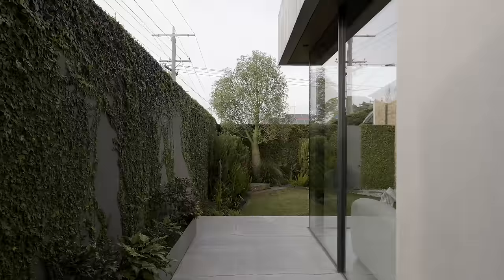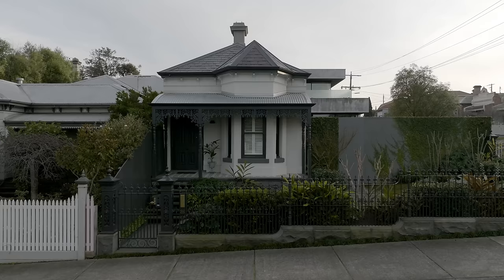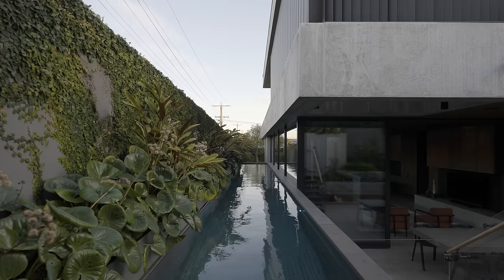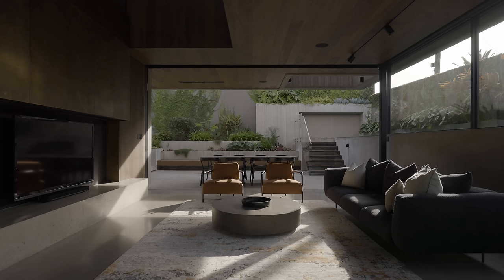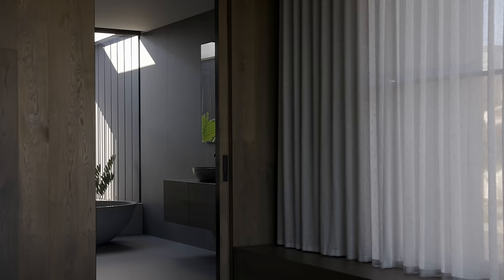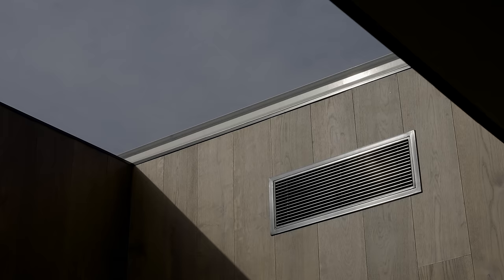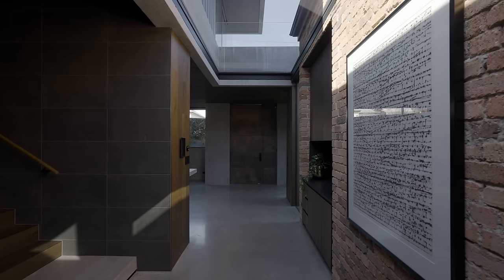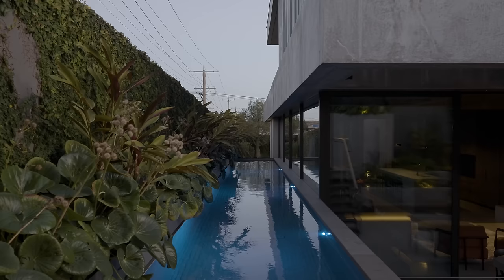Inside a Breathtaking Sustainable Home Designed to Connect with Nature (House Tour)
Venturing inside a breathtaking sustainable home obscured behind cascading garden walls, Immersion House is a hidden oasis in the middle of Melbourne’s inner-west suburbia. Creating a family home that offers a sense of refuge, Mitsuori Architects defy the conditions of the corner block location through a series of unique and enveloping experiences.

Located on a corner site that slopes gradually towards the back and in a quiet residential area in the inner-western suburb of Melbourne, Australia, Immersion House is a direct response to the client’s very strong brief to have a private sanctuary while retaining aspects of the original heritage home. This brief was the inspiration behind Mitsuori Architects's architectural approach – creating experiences and spaces so the occupants could have a sanctuary to raise their family and live in the house they always envisaged.

Inside the breathtaking sustainable home, the integration of interiors with the surrounding nature is key to the home’s immersive effect. On the first floor, one feels a sense of being perched above the street, implanting an almost subterranean feel. The connection between the indoors and the outdoors feels seamless and natural; there is a view towards nature from every part of the house and a strong sense of a singular indoor and outdoor space in the way that one almost doesn't detect what is inside and what is outside when all the doors are folded back.

Similarly, a rich and natural materiality inside the breathtaking sustainable home becomes fundamental to creating this sense of sanctuary and immersion. The use of natural and textural materials such as concrete, timber and steel feel elementally connected to the surroundings. This minimal decor and palette have a quality that ties it all together and imbues the home with a sense of harmony and creates a space that feels all-enveloping.

A key aspect of this raw materiality is the use of rich timber as a key material inside the breathtaking sustainable home. Timber is used on the floors in the heritage part of the home, on the walls and ceilings throughout the extension, on the staircase and on joinery elements. Looking for flooring that was both aesthetic and technical, Mitsuori Architects has used Tongue & Groove flooring for its strong design approach and suitability to a variety of applications. This selection allows a fluid transition between floors, walls, ceiling and joinery – flowing seamlessly throughout spaces and across surfaces.

Key to the considered configuration of the site was crafting an immersive experience once inside the breathtaking sustainable home. Hence, Immersion House is a home that is focused on the experience of the inhabitants while also celebrating the existing heritage of the residence. The addition wraps around the original building and opens up the home while maintaining a sense of privacy.

00:00 - Introduction to the Breathtaking Sustainable Home
00:52 - An Inner-City Location
01:07 - Taking Inspiration from A Family Sanctuary
01:32 - The Seamless Indoor Outdoor Connection
01:54 - A Rich and Natural Material Palette
02:18 - Utilising the Versatile Tongue & Groove Boards
03:47 - Satisfying Aspects of the Design
04:18 - Proud Moments

Photography by Michael Kai.
Architecture by Mitsuori Architects.
Flooring by Tongue & Groove.
Filmed and Edited by Ryan Wehi.

Location: Ascot Vale, Victoria, Australia

SyncID: MB01BZC52R9ZDNN
SyncID: MB017WYFDEPAEBMf